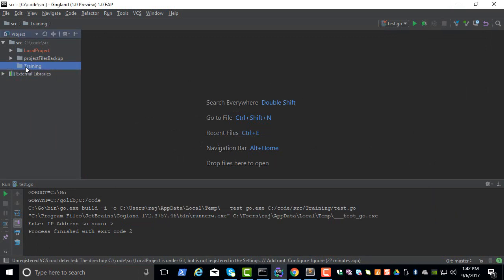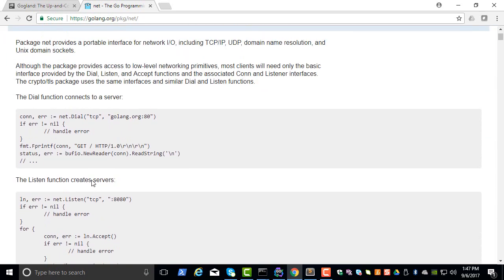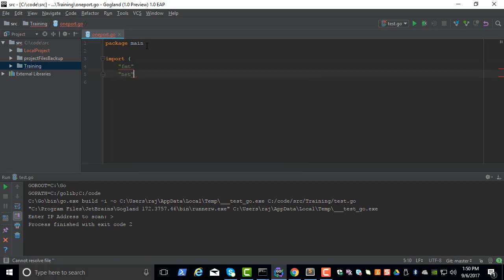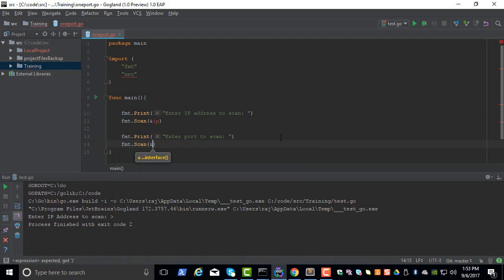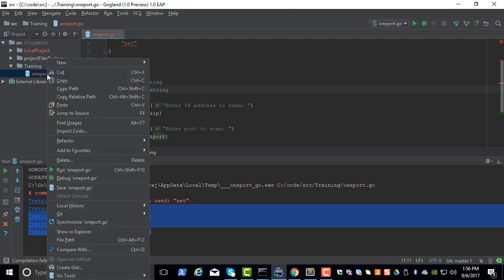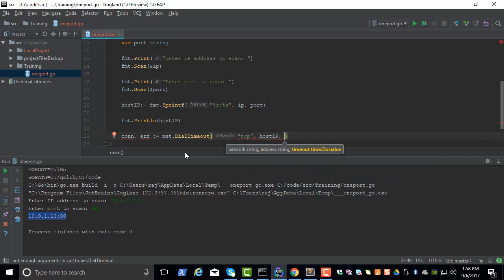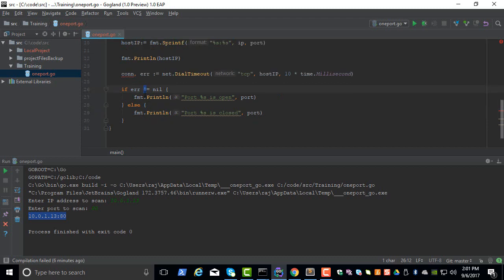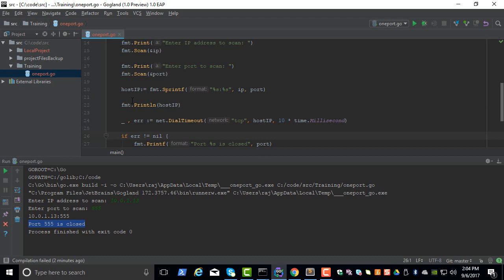Golang for Pentesters - Scan IP and Port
In this video, we write a simple port scan tool to scan a IP address and port given by user. The program uses Go's net.DialTimeout library to make a TCP call to a given port. if the function receives a timeout, then we assume the port is closed. Source code